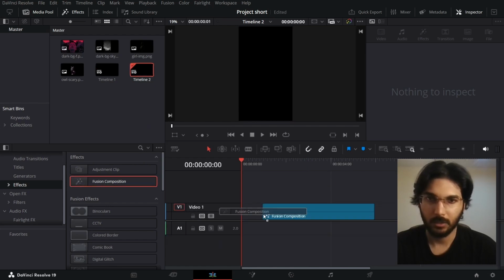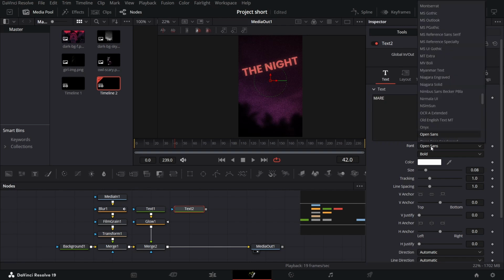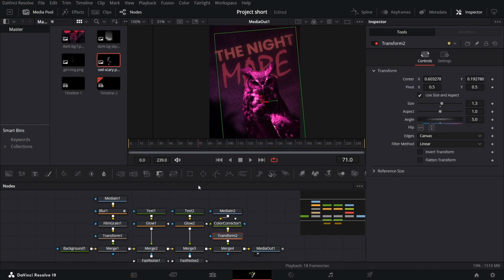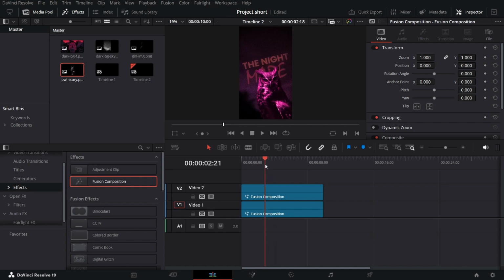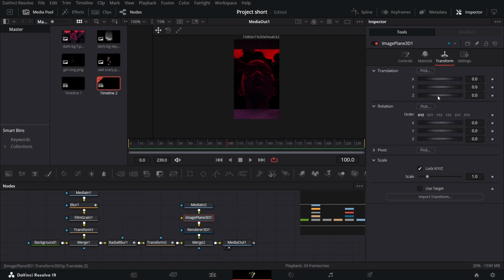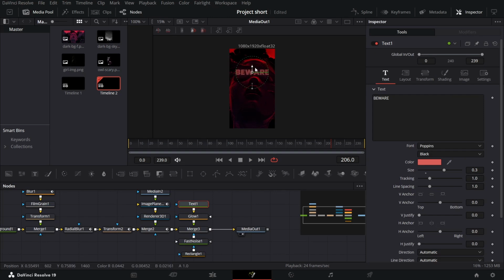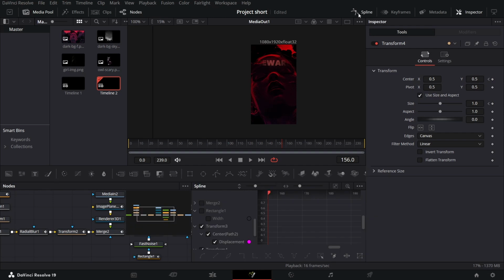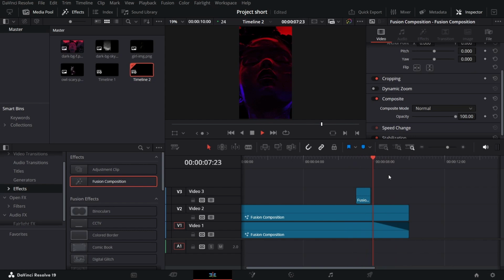Viral Shorts / Reels Editing in DaVinci Resolve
Want to take your Instagram Reels and YouTube Shorts to the next level? In this tutorial, I'll show you how to edit viral-worthy Shorts and Reels using DaVinci Resolve. Whether you're aiming for more views, likes, or shares, these editing techniques will help you craft engaging, attention-grabbing videos that stand out in today’s crowded feed.

Let’s create content that commands attention and gets shared! 🎬📲🔥